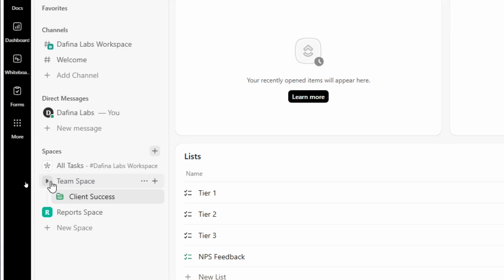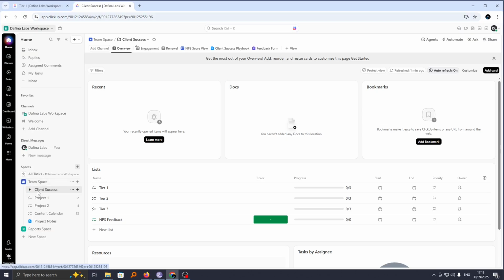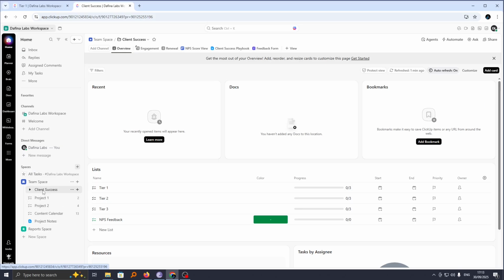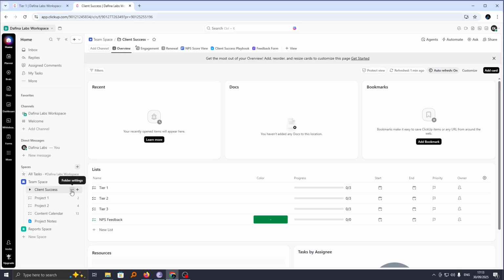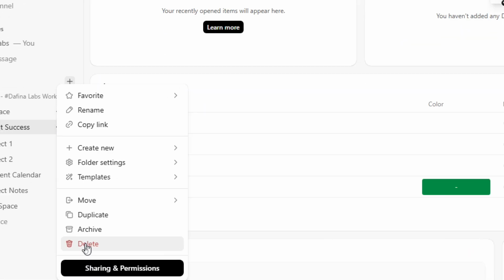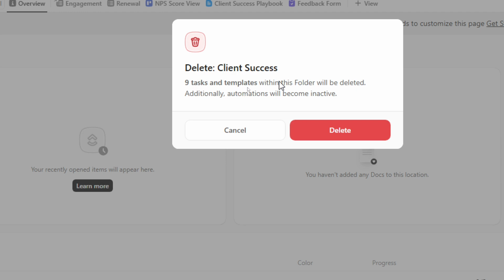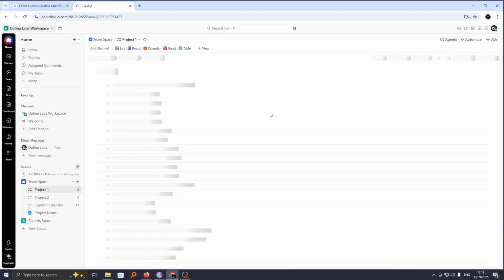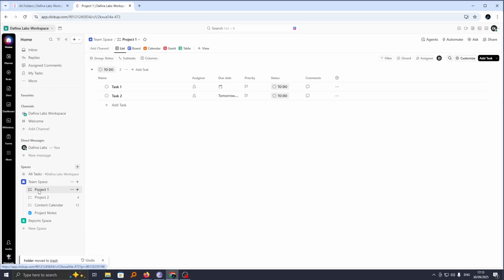How To Delete Project Folder In Click Up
Learn how to delete a project folder in ClickUp. This step-by-step guide shows you how to remove unwanted folders safely to keep your workspace clean, organized, and clutter-free.